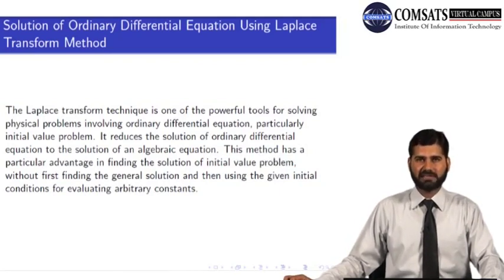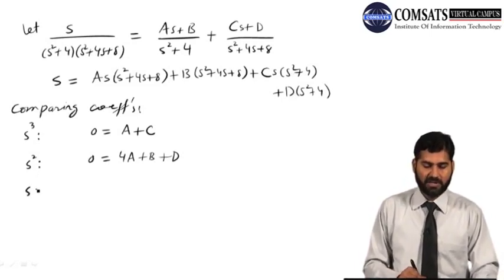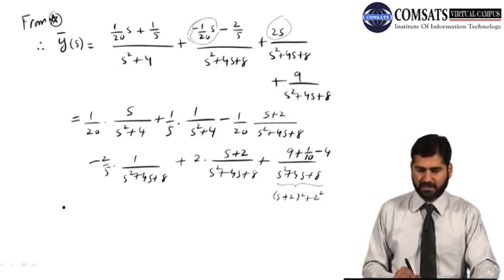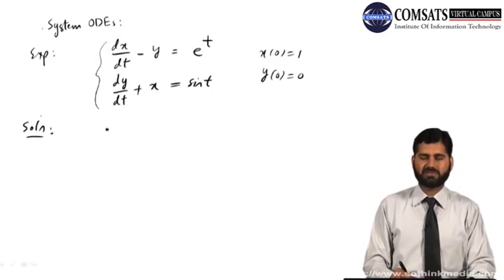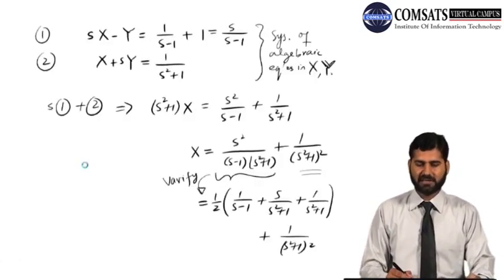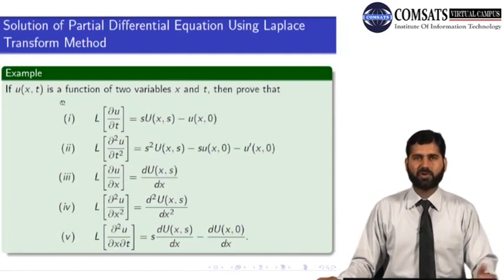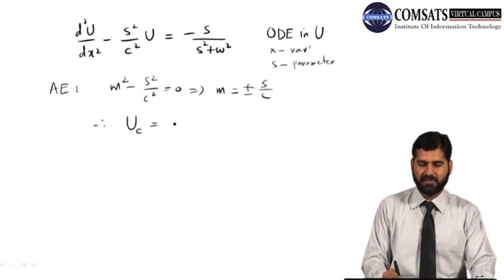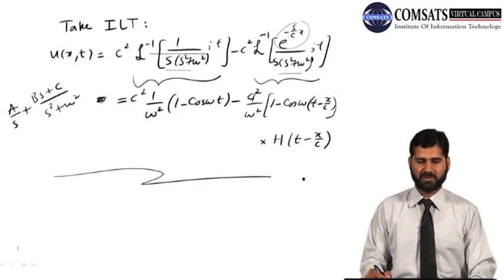Solution of Ordinary Diﬀerential Equation Using Laplace Transform Method in hindi MTH483 LECTURE 21